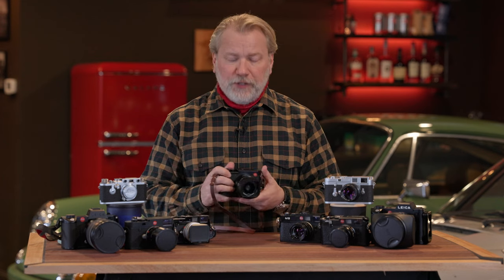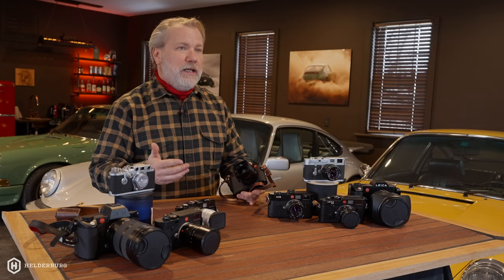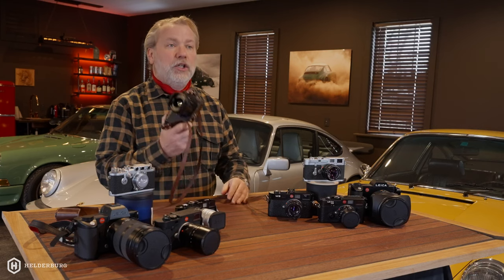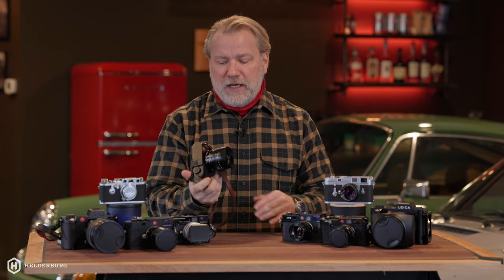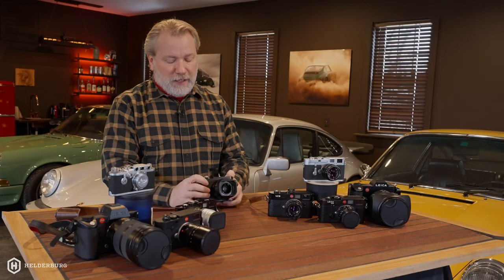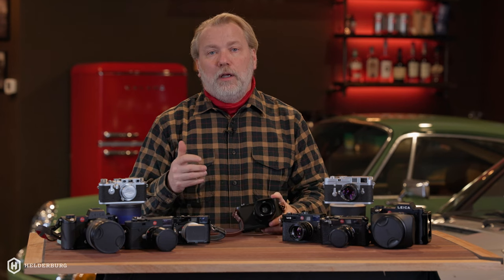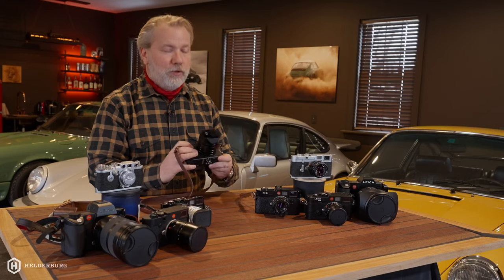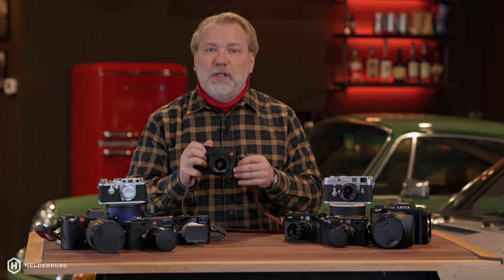Leica Q2 Camera Review - The Best Camera Ever?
Watch my video of the Leica Q2 review and Sample Pictures.

You can find the Leica Q2 Here:
Leica Q2

Helderburg.com